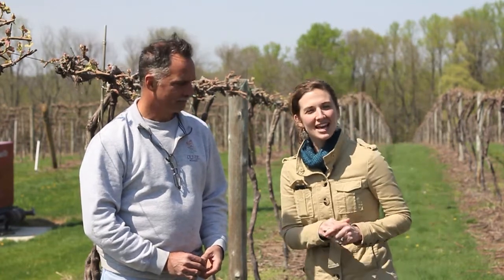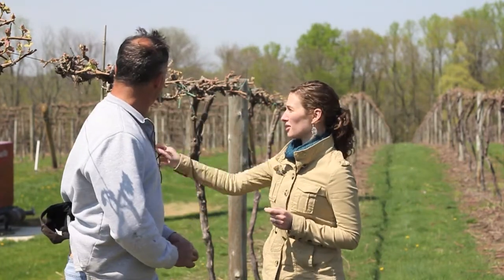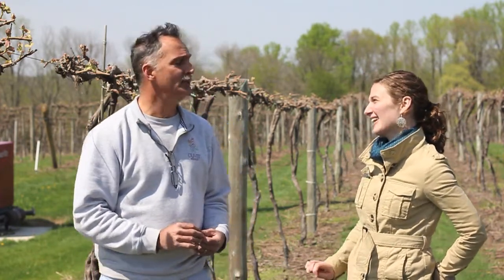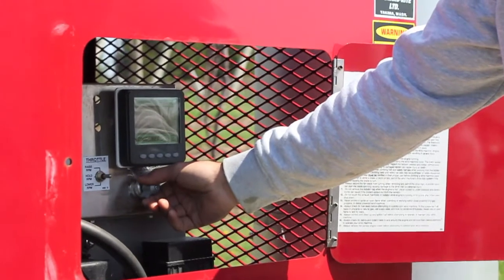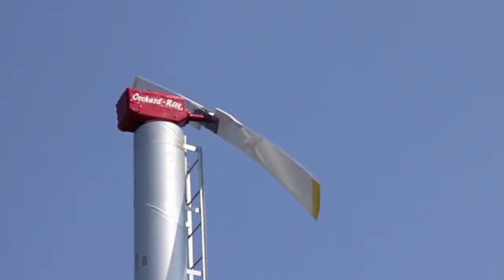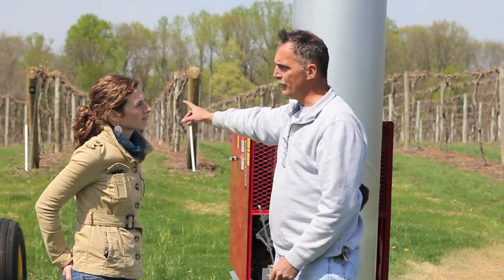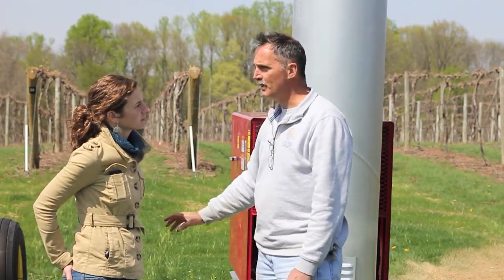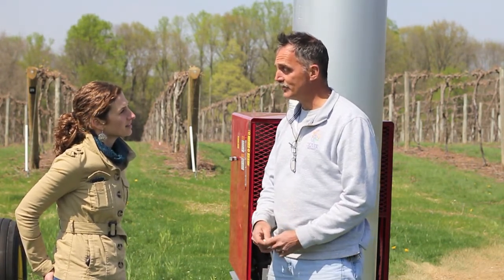Creekbend in Bloom - Episode VI: Save the Grapes!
The early bird saves the grapes!  Bernie Parker talks about the importance of using frost fans to protect Creekbend from the first spring frost since budbreak.